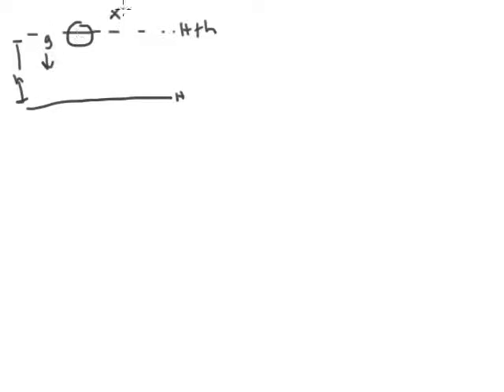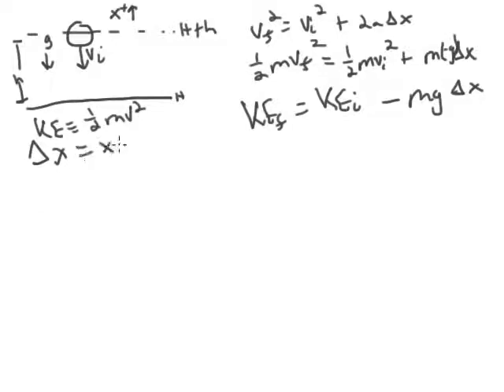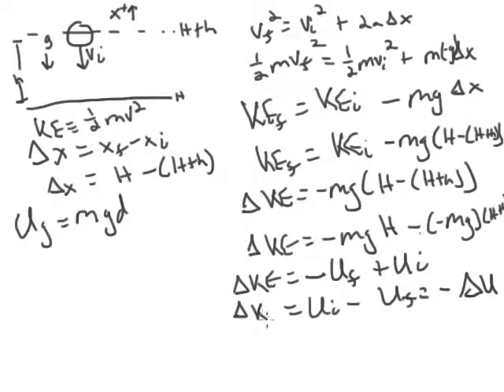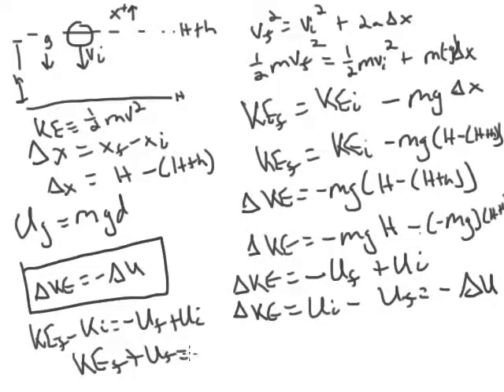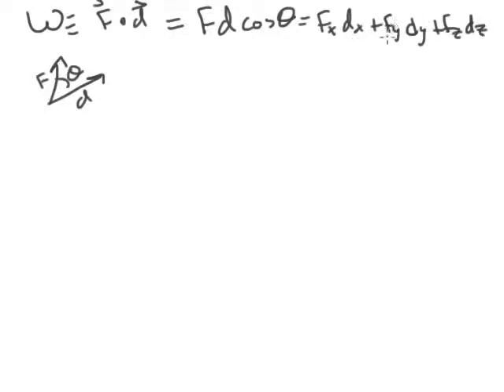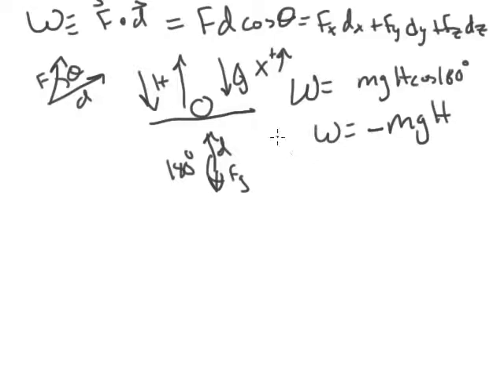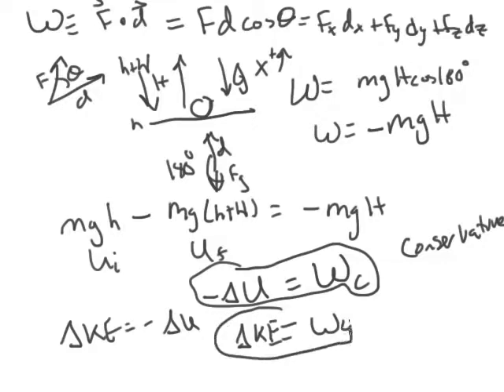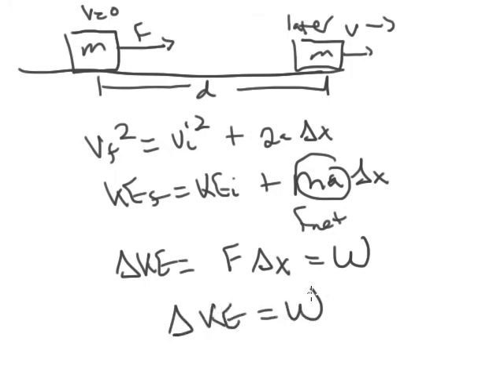Work, Energy and Energy Conservation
In this video we derive energy conservation and work